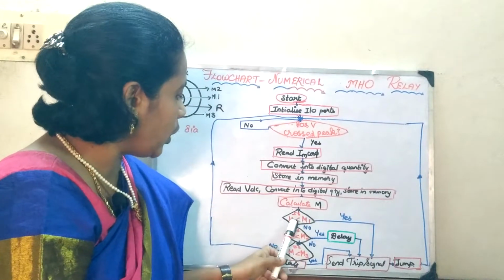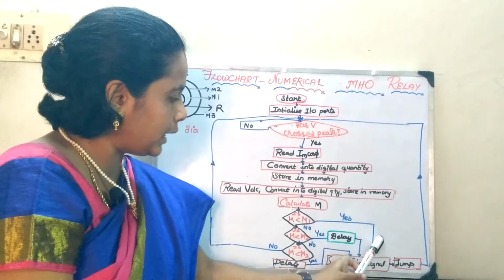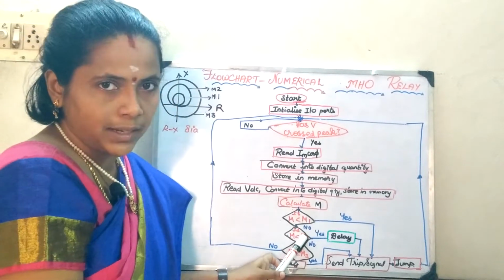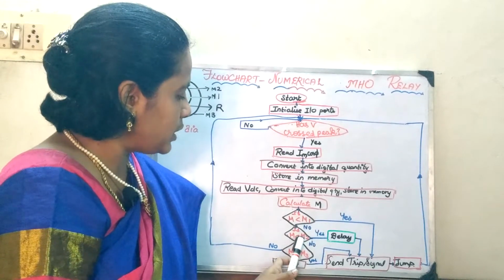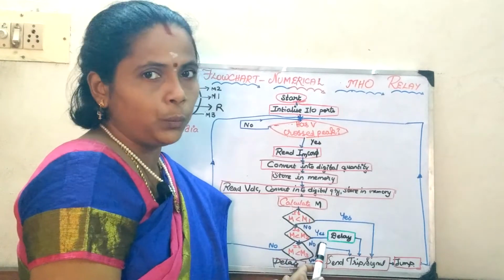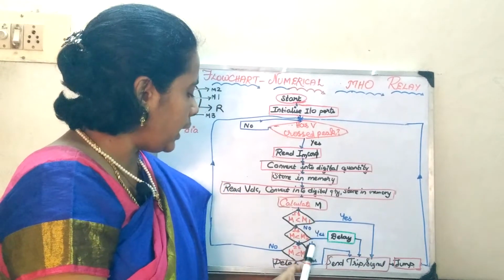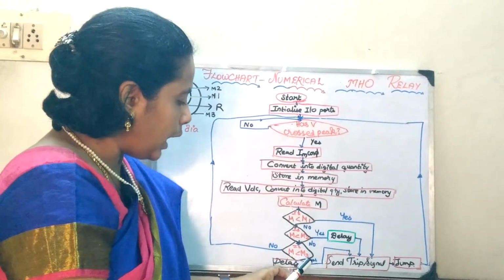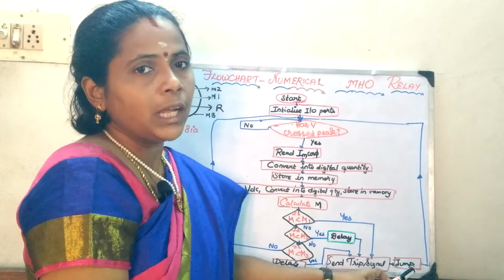37 Flowchart for Admittance MHO Relay